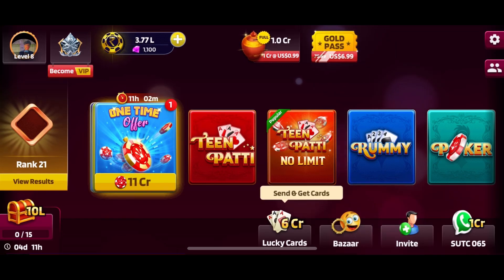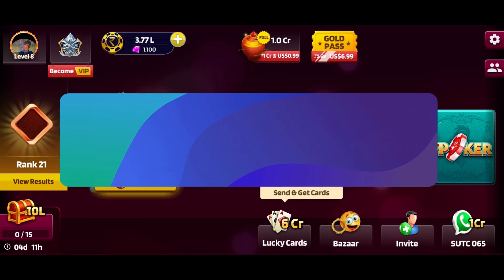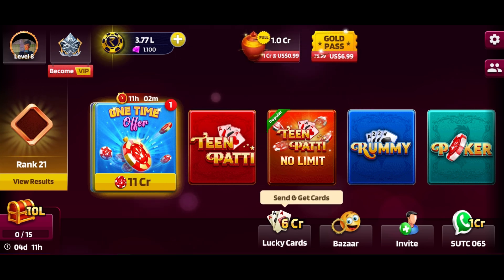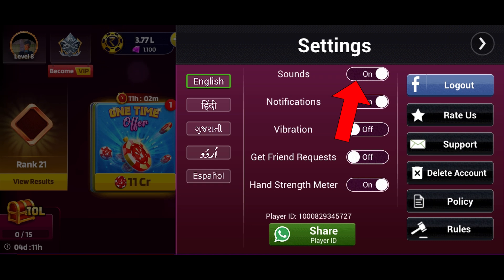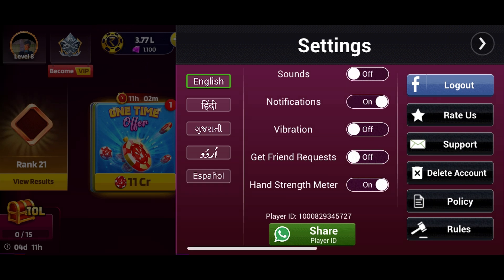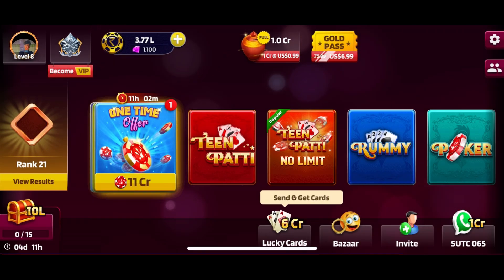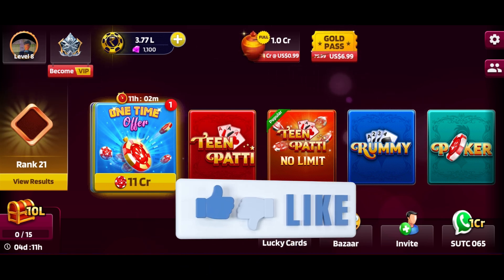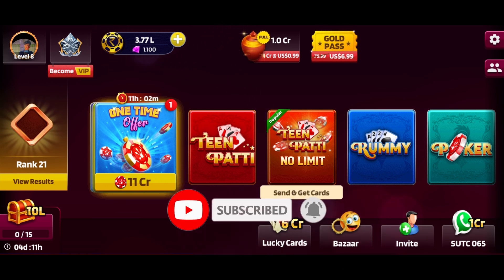How To Turn Off Sounds On Teen Patti Gold? 2024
First, launch the Teen Patti Gold game. Tap on the settings option from the top right corner of your screen. Locate the Sounds option and tap on the toggle switch right next to it to turn off the sounds on Teen Patti Gold. When the switch is deactivated, the sounds are disabled in the game.

And This is How You Can Turn Off Sounds On Teen Patti Gold